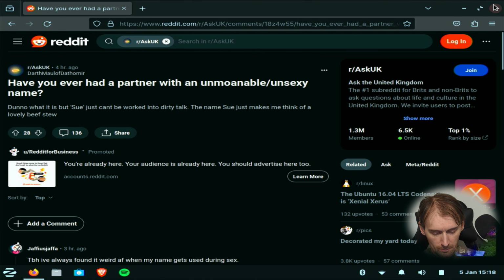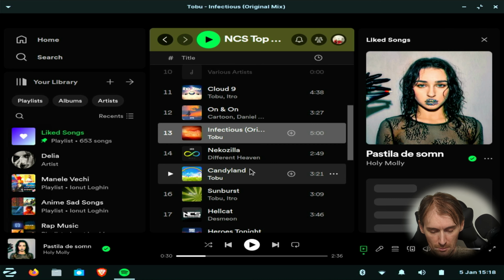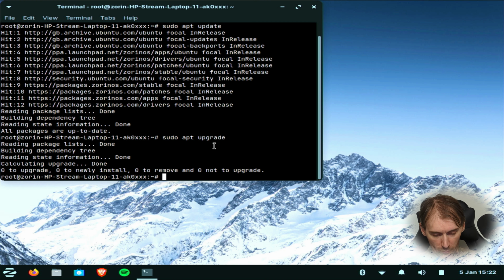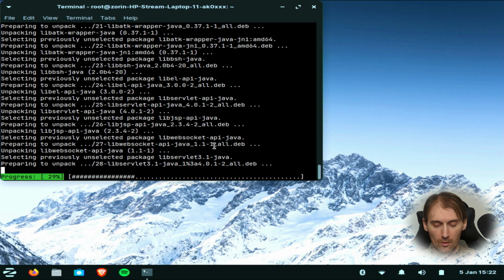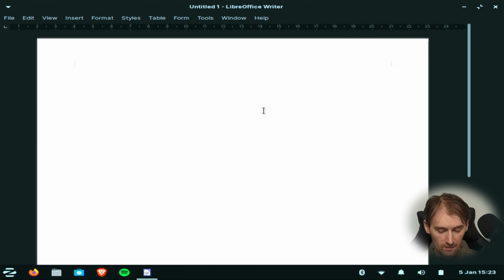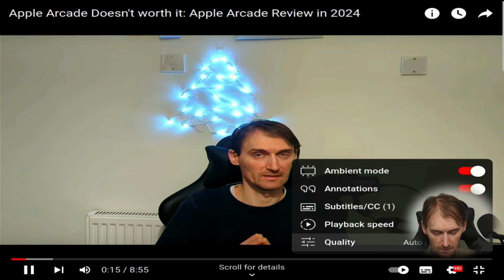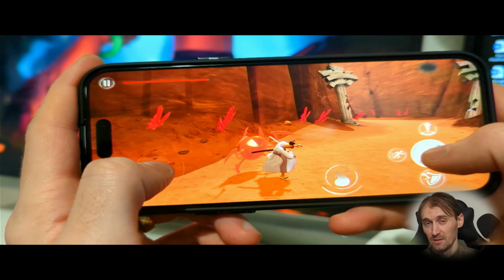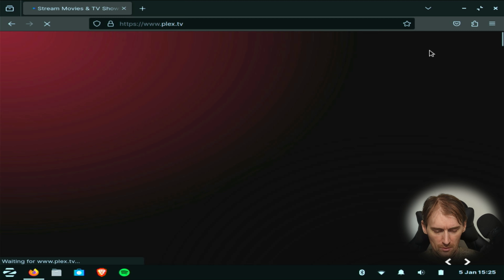Incredible Value! $10 Laptop running Zoris OS 17 in 2024 Is it Worth It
Patreon ( My Patreon is and will always be only $1/m, I'm doing this to get help with the cost of the items I'm buying, I'm not interested in more money as we all have bills)

Music from Uppbeat (free for Creators!):

Microphone: Blue Yeti Nano

0:00-Intro
0:38-Specs
0:48-Browsing Internet
1:37-Spotify
2:22-How to install programs on Zorin OS
4:00-Testing Our newly installed program
4:36- Video (1080p&4K) Youtube
6:06- Video (1080p) Plex
7:06-Final Thoughts